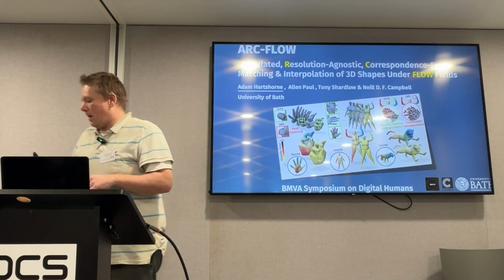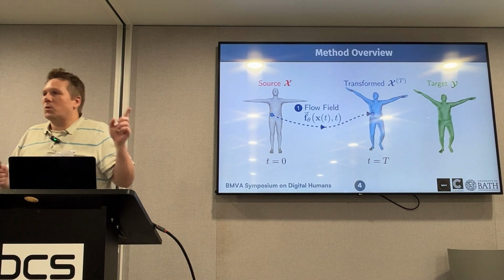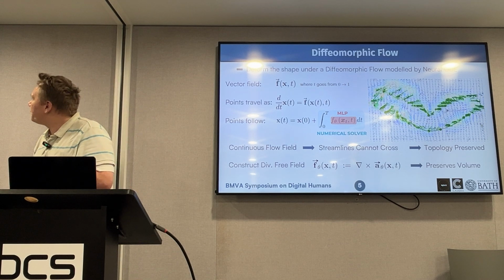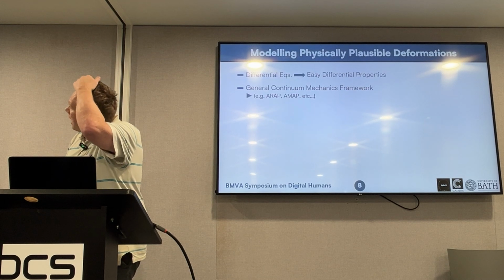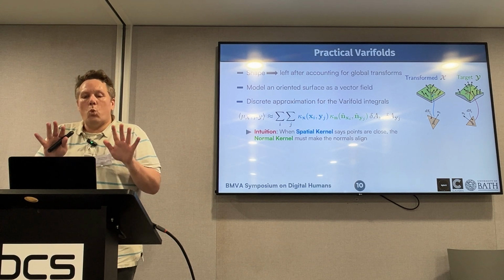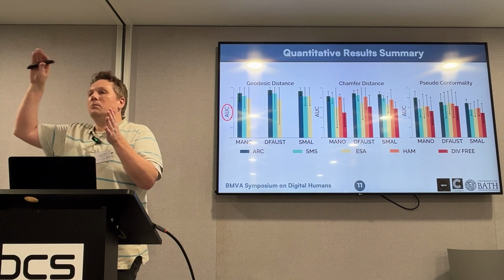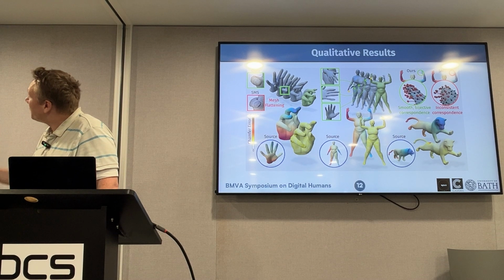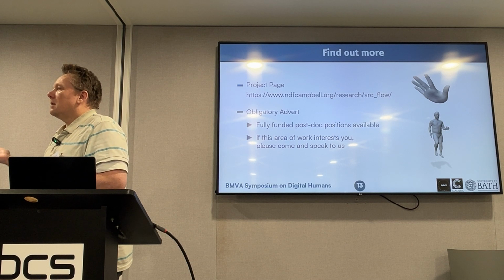05 Adam Hartshorne - ARC Flow - BMVA Symposium on Digital Humans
BMVA Symposium on Digital Humans
Adam Hartshorne - ARC-Flow: Articulated, Resolution-Agnostic, Correspondence-Free Matching & Interpolation of 3D Shapes,
Bringing together researchers and engineers across academia and industry for a one-day meeting covering everything to do with Digital Humans and Avatars.